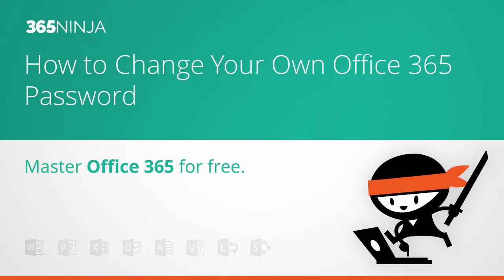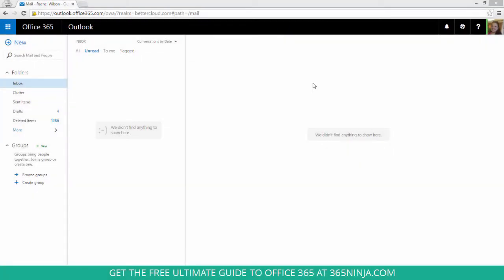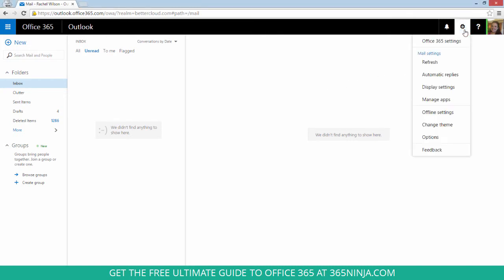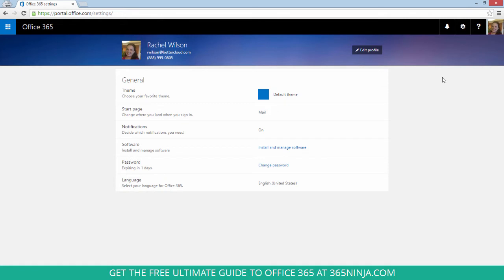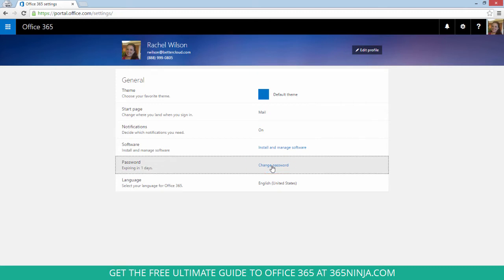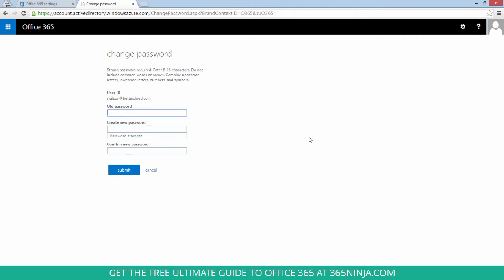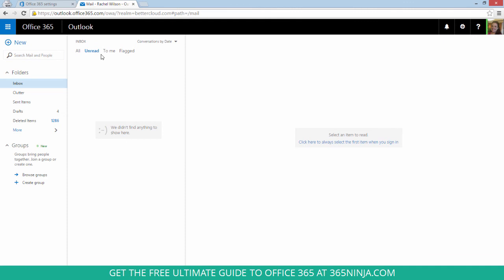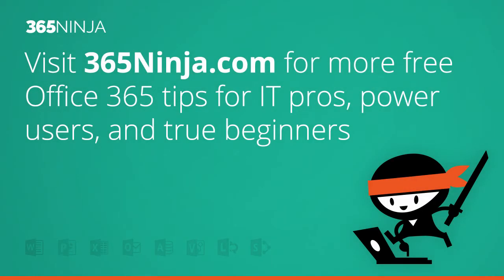How to Change Your Own Office 365 Password